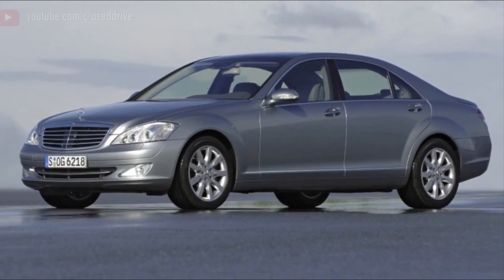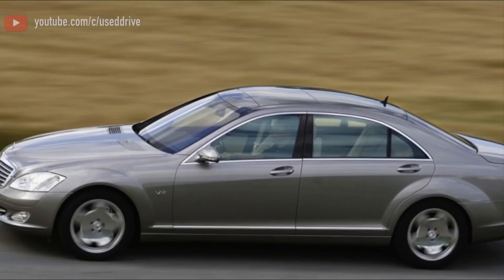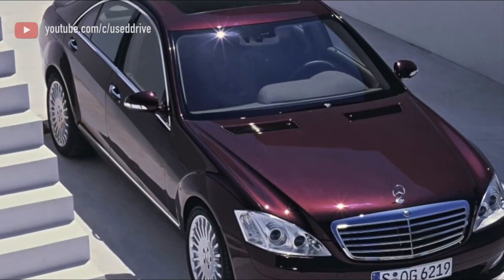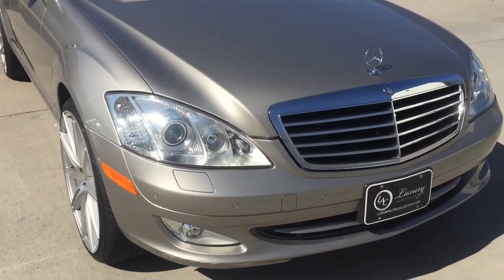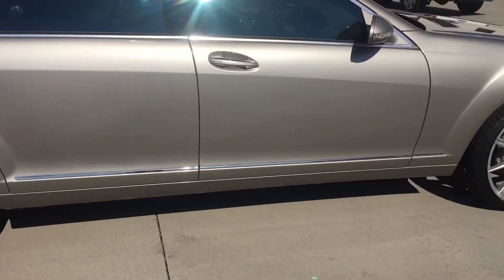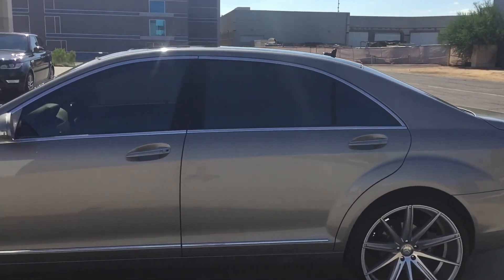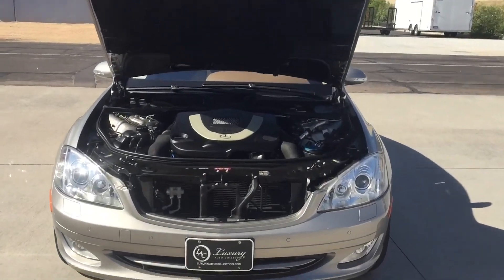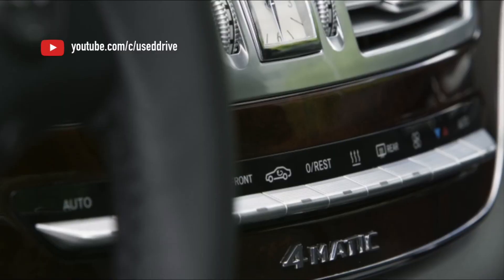mercedes carota bad bunny Why You Should Never Underestimate the Mercedes-Benz s63 AMG w221